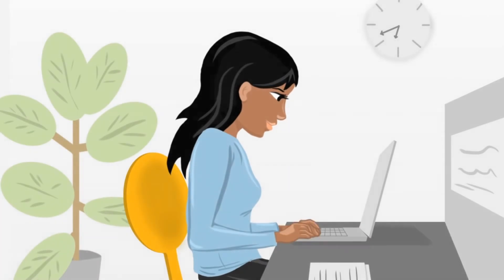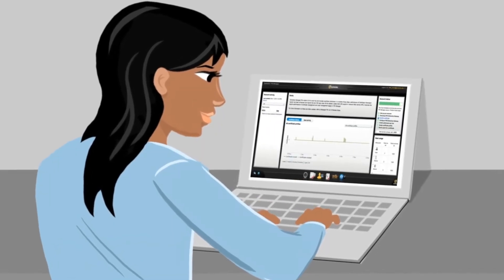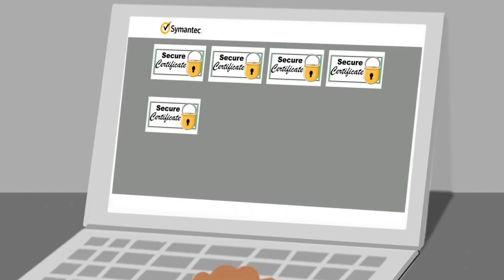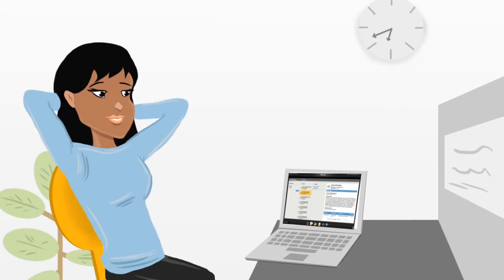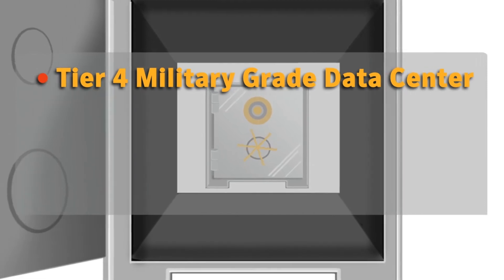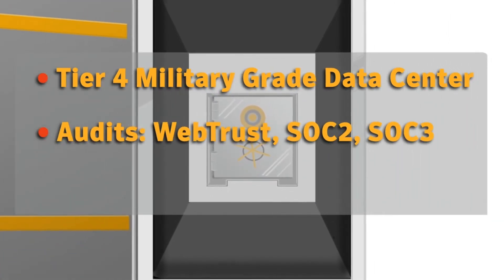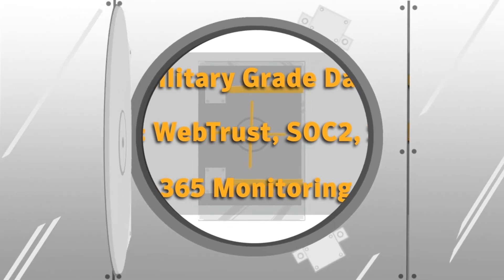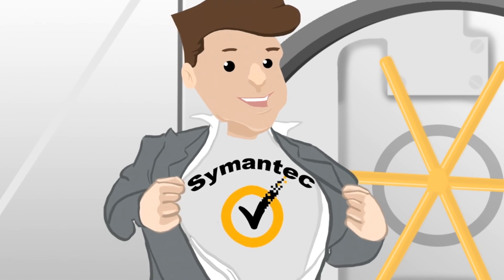Managed PKI by SSL247® - Securing Your Enterprise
The MPKI service with SSL247® is a flexible cloud based solution developed by Symantec, which enables your organisation to quickly and efficiently establish an enterprise-wide network security architecture